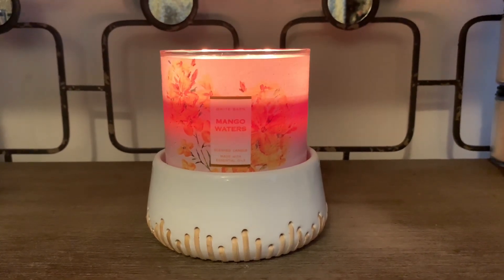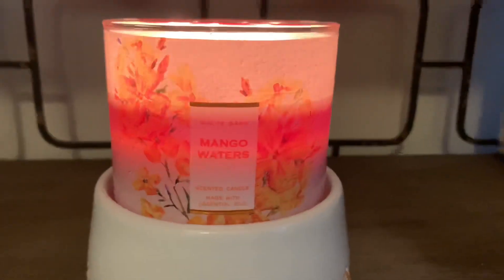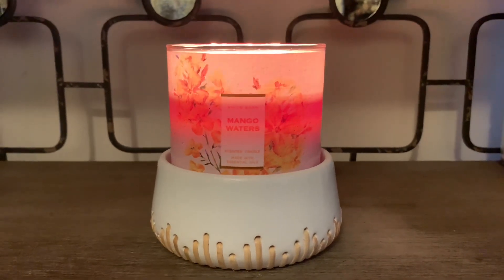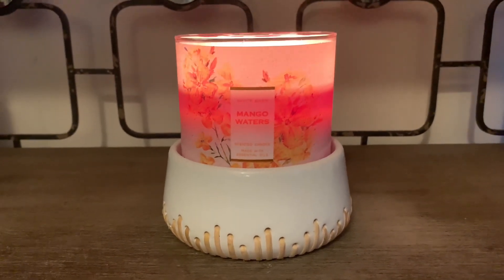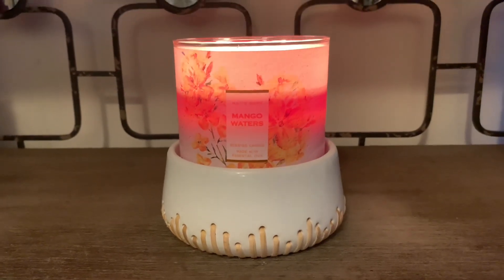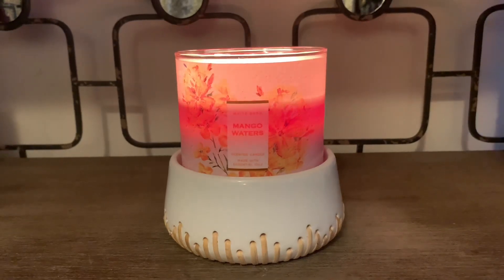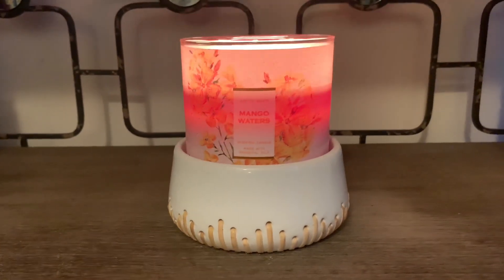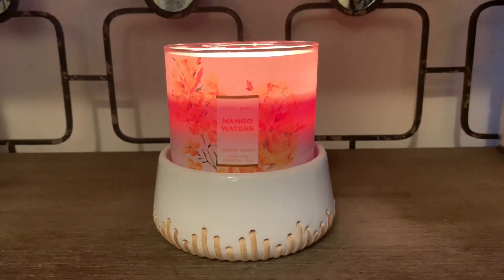WHITE BARN MANGO WATERS CANDLE REVIEW‼️